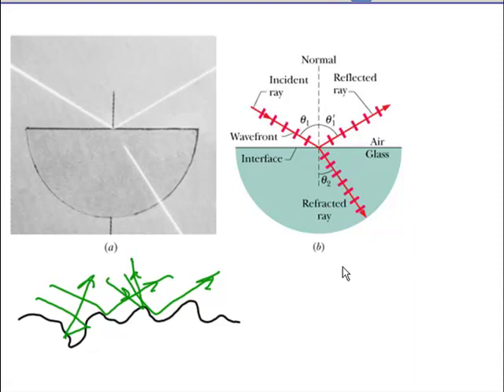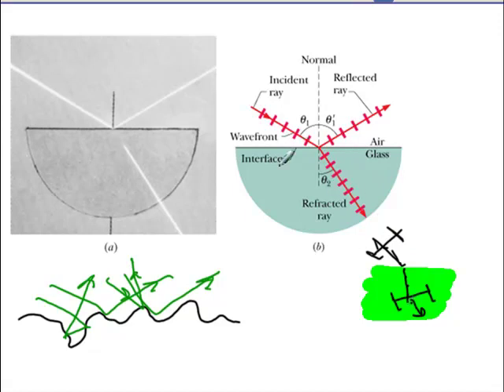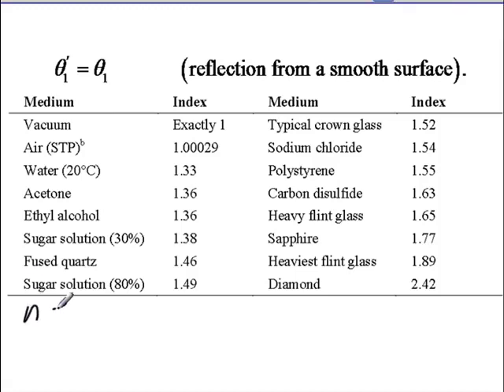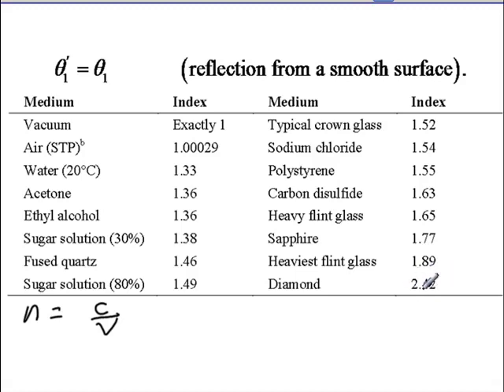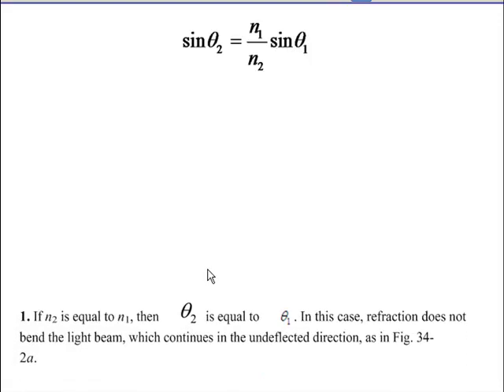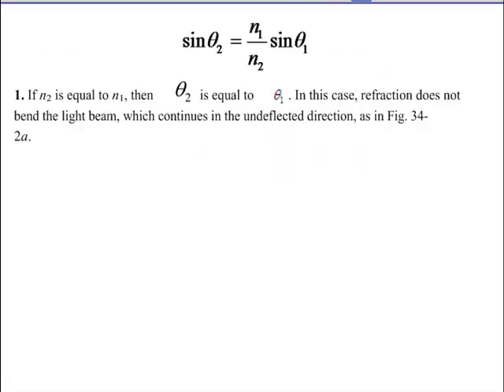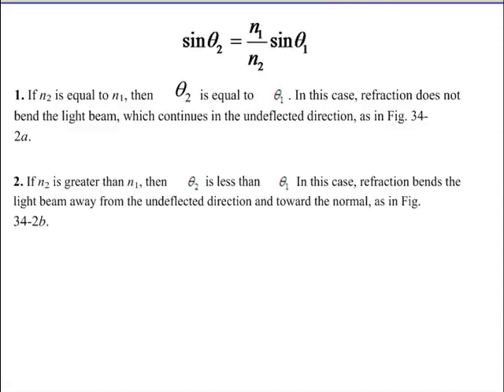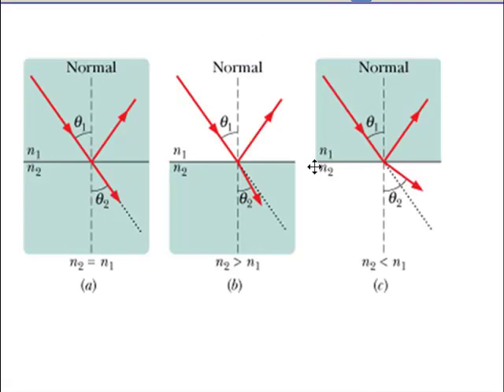lecture 34 3 Refraction